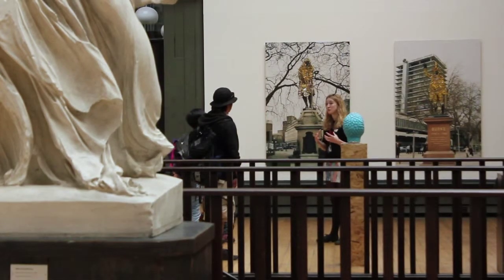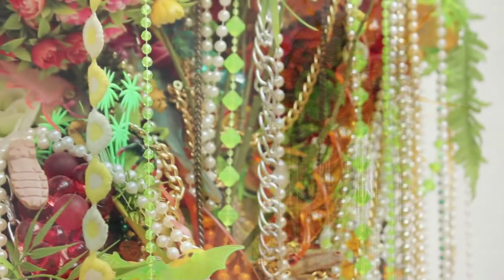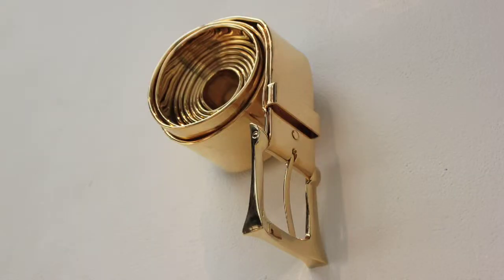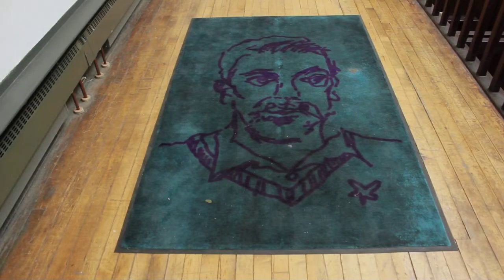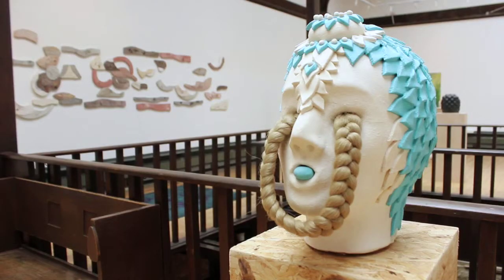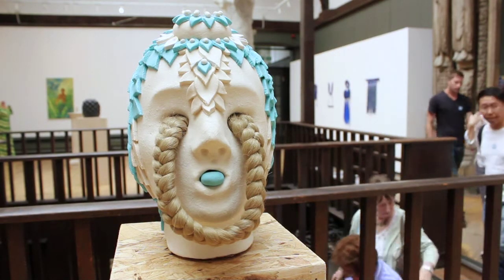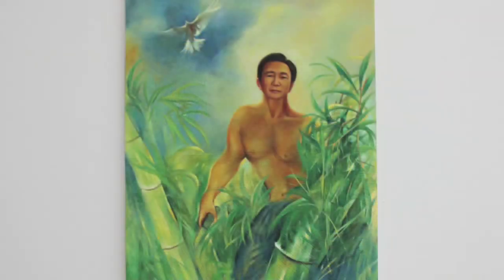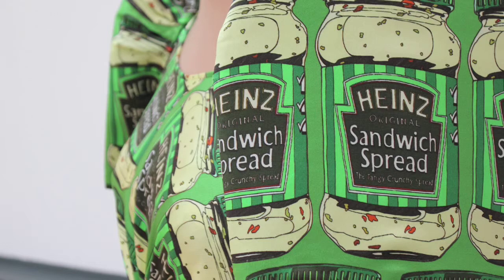Conspiracy of Detail V1 720p